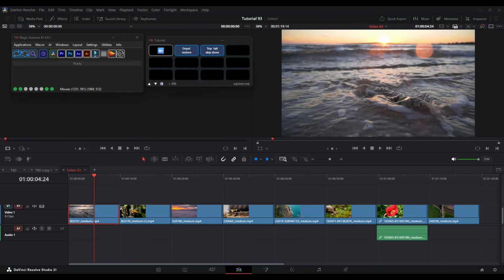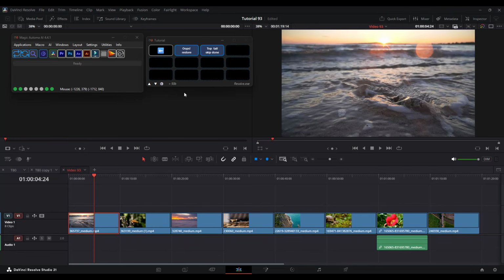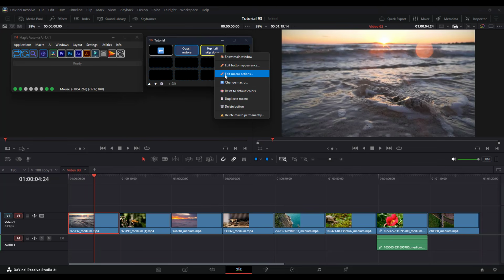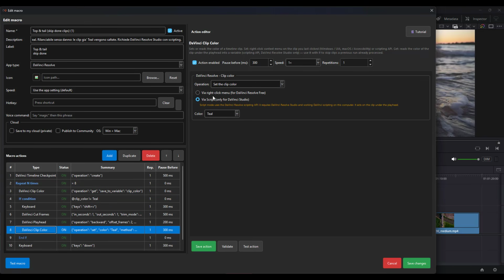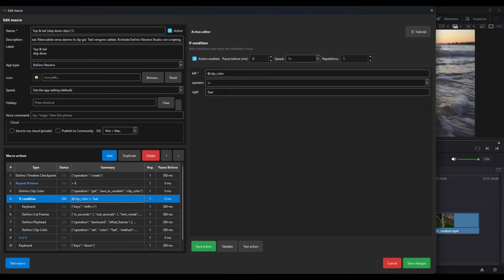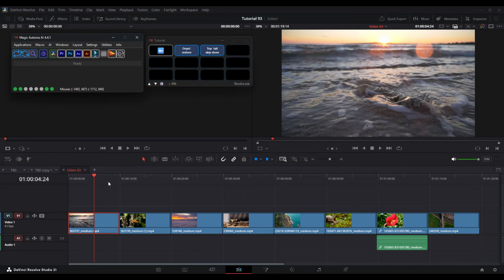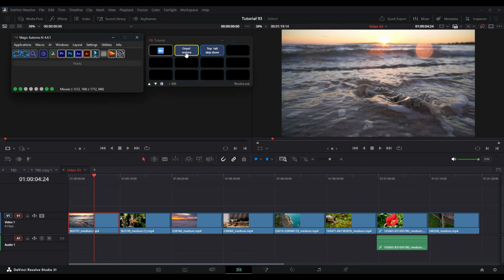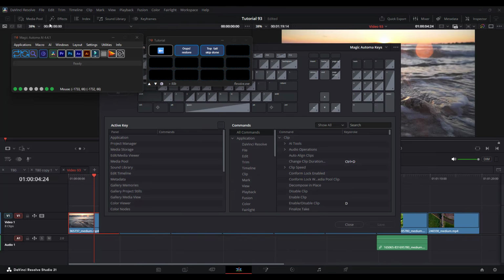93 - The macro that knows what it already did (+ the "Oops" button)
This macro trims one second off the head and tail of every clip in the timeline. Now watch what happens when I run it a second time: nothing. It doesn't trim twice, it doesn't wreck anything — it knows what it already did. And if something had gone wrong, there's an "Oops" button that puts everything back. Two ideas that came from a user, Geoff, who's been editing all his life. Let's see them.

📚 In this video:
• Intro
• The problem
• G1: the color as memory
• G2: checkpoint and "Oops"
• The full macro
• Cleanup + recap